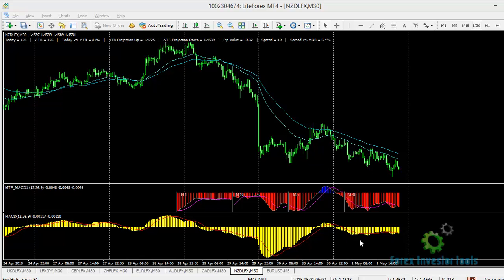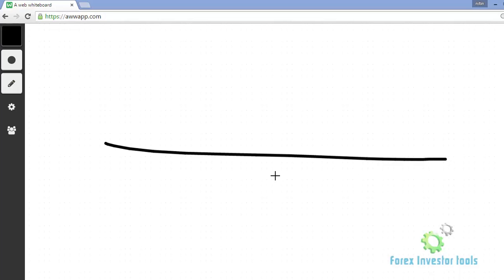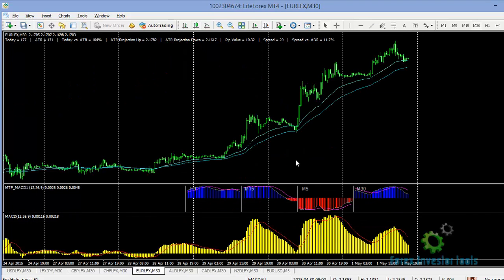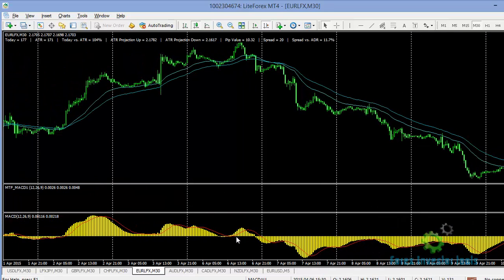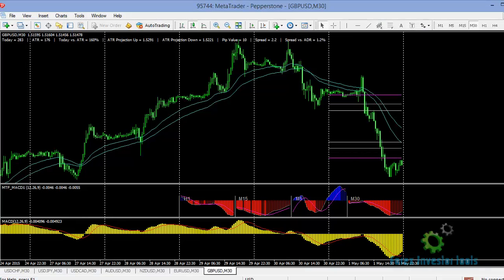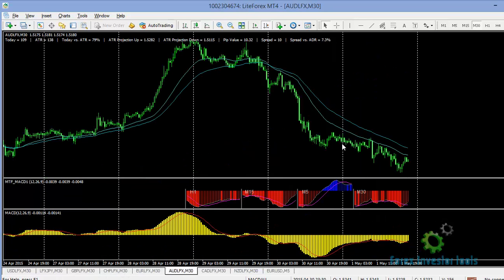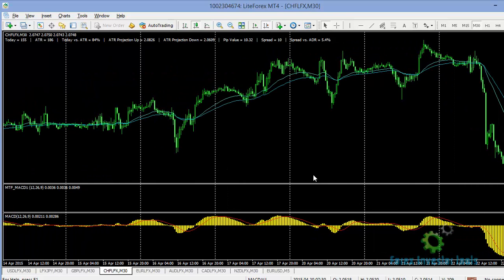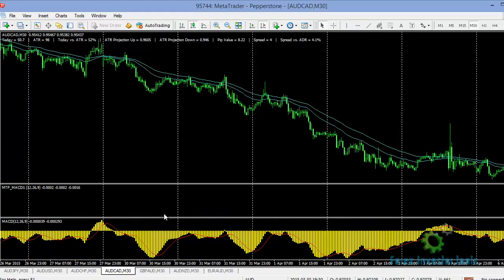MACD Pullback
MACD pull trading